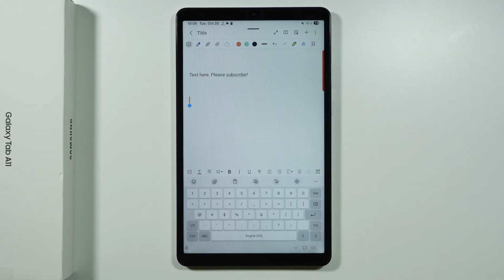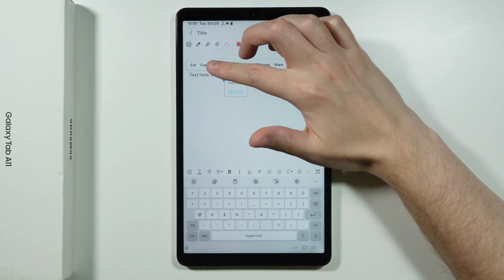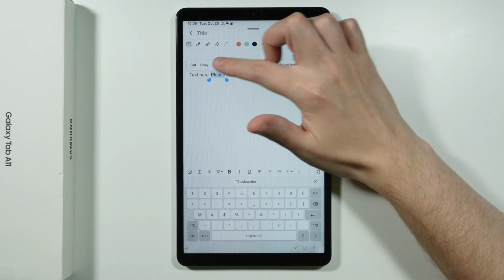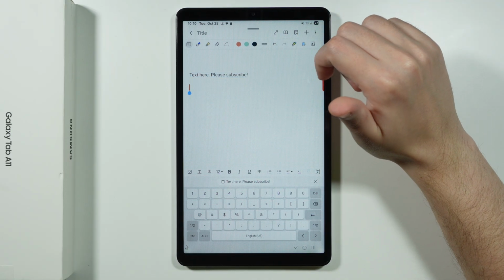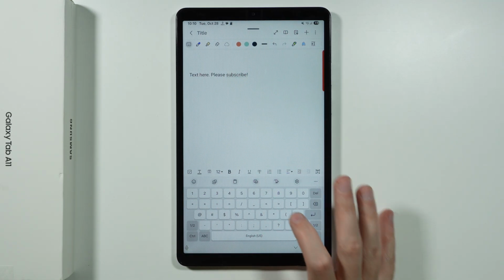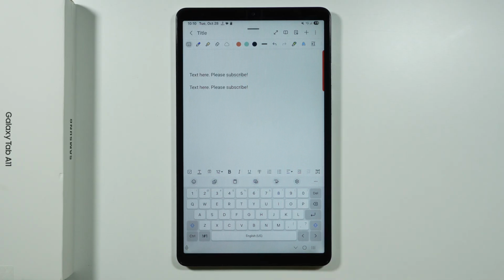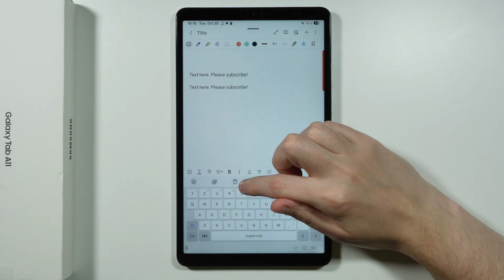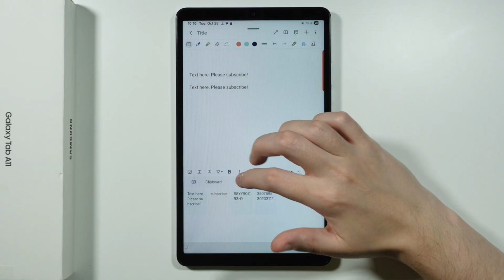Samsung Galaxy Tab A11/A11+: How to Copy & Paste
In this video, I'll show you how to copy and paste text and content on your Samsung Galaxy Tab A11 or A11+. This essential skill allows you to quickly transfer information between apps, drastically speeding up your productivity. Follow these simple steps in this quick Tab A11 settings tutorial to master copying and pasting.